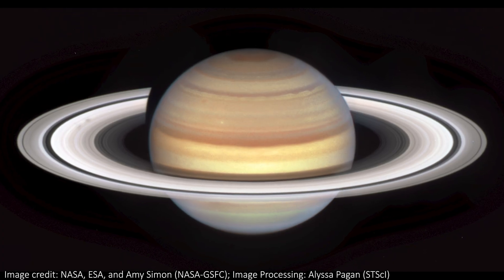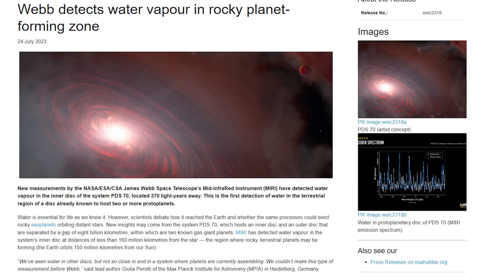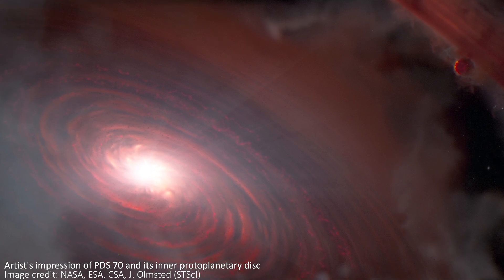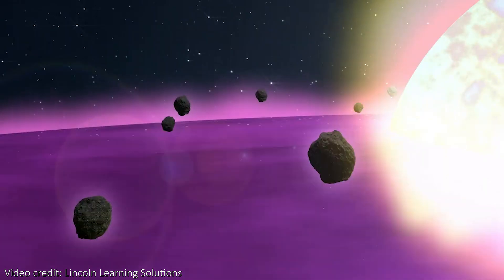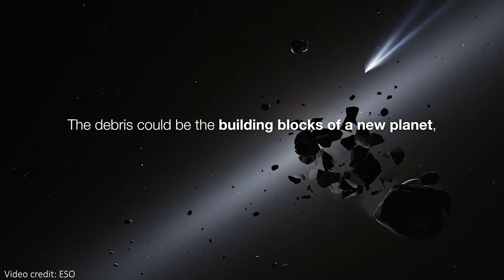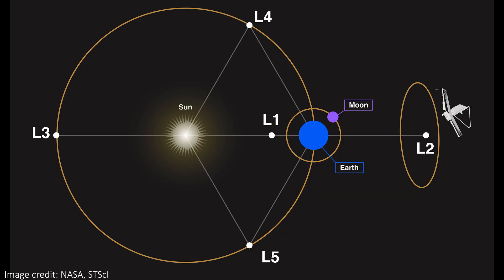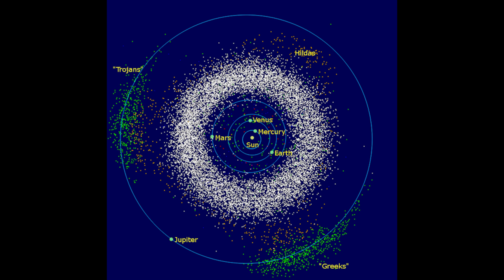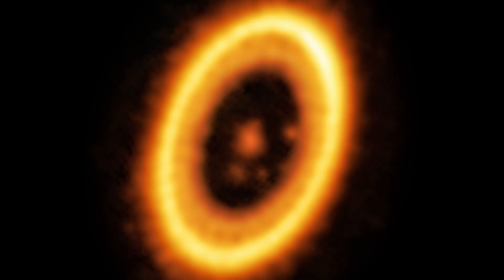We've Never Seen Anything Like This Before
Hey team!